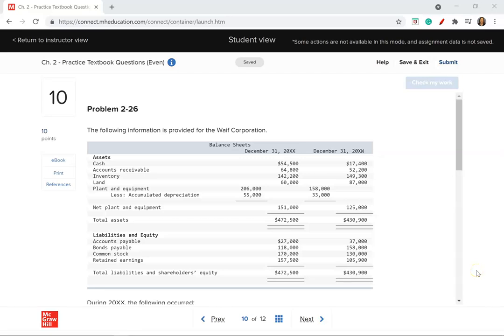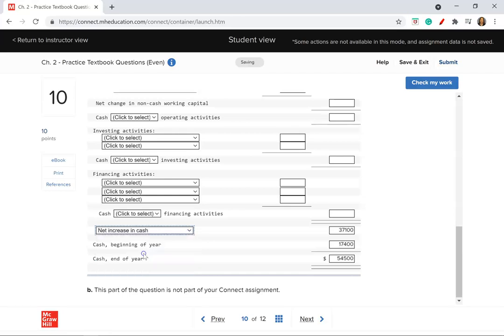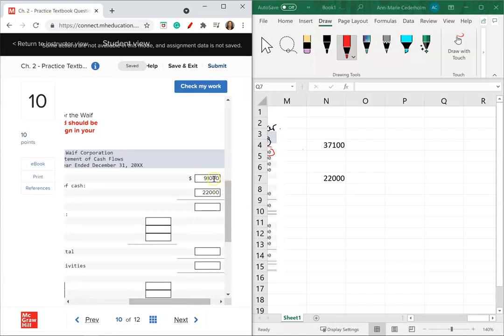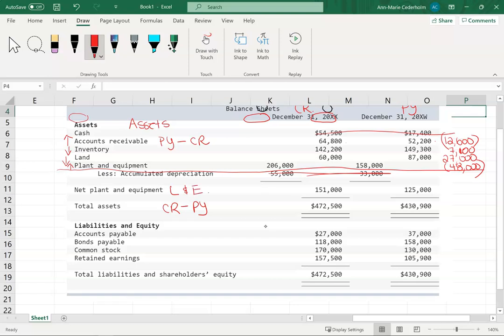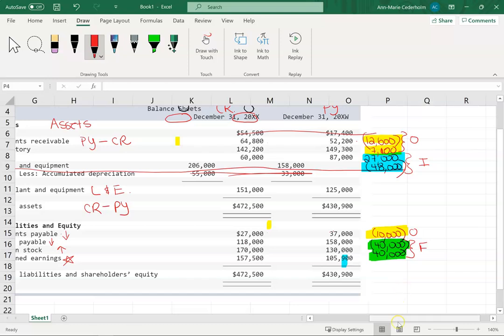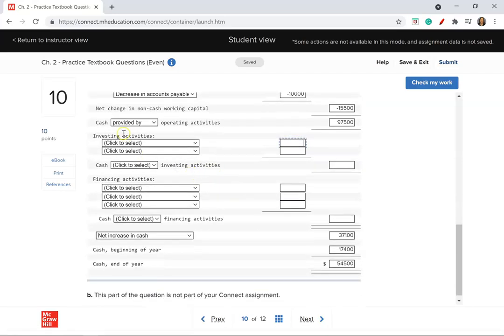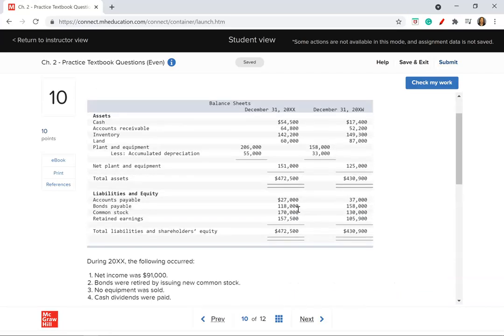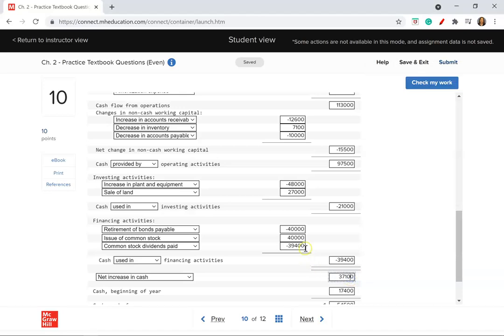Statement of Cash Flow (Problem 2-26)